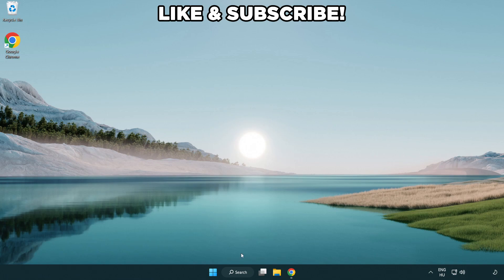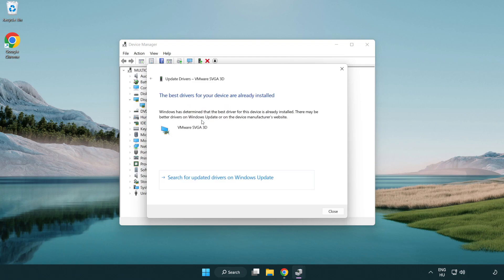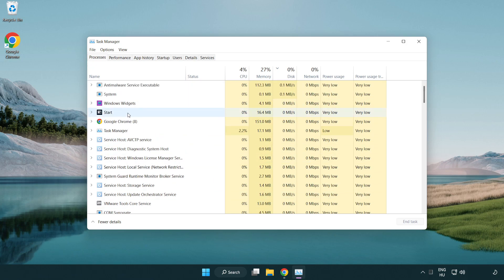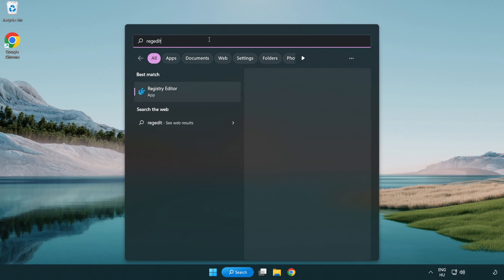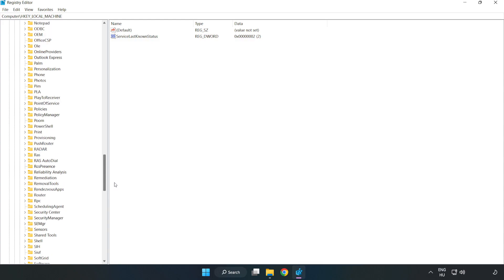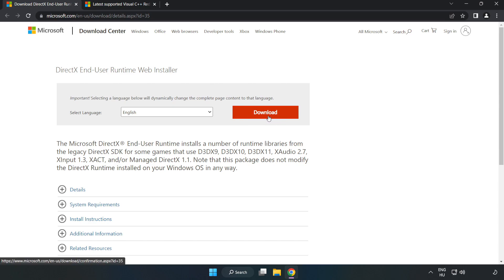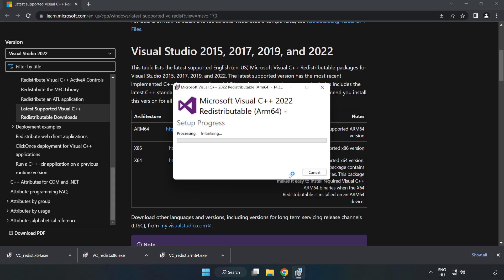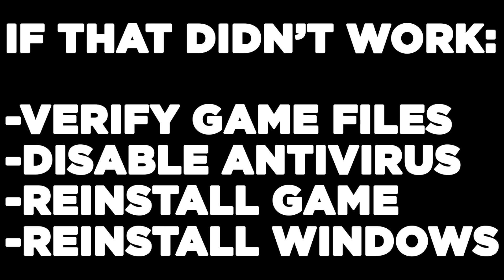How to FIX Resident Evil 4 Low FPS Drops & Lagging!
I'm going to show How to FIX Resident Evil 4 Low FPS Drops & Lagging!